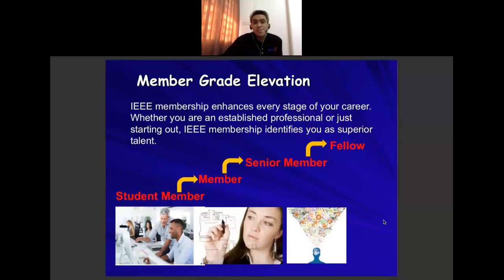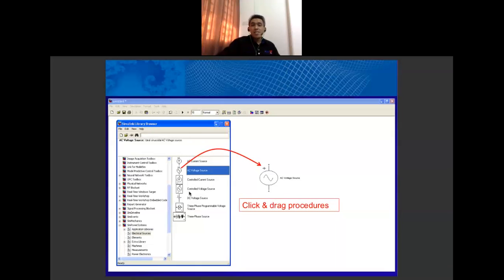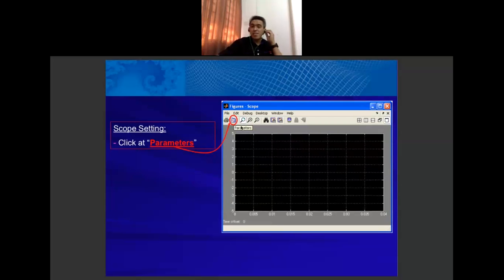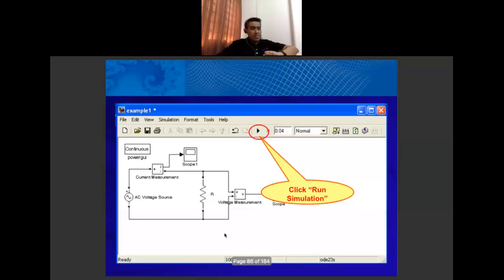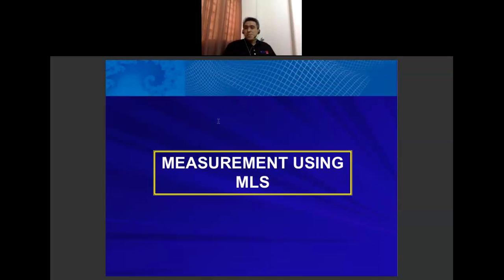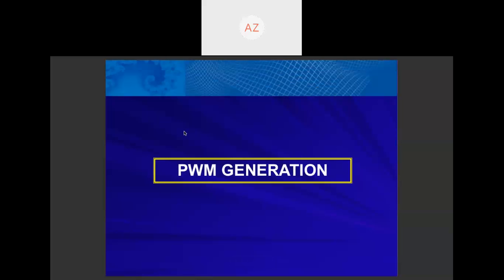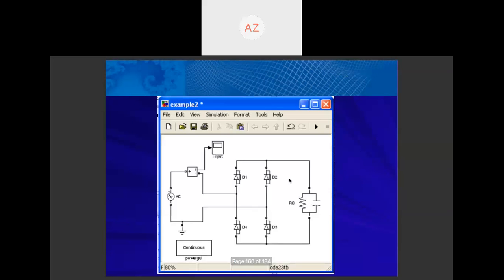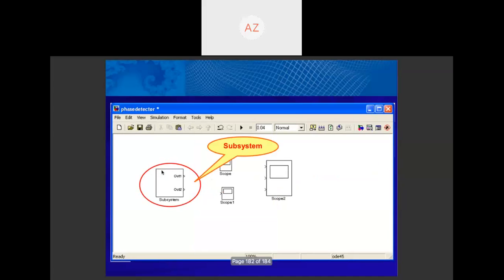MATLAB for Beginners by Ir. Ts. Dr. Rahimi bin Baharom | IEEE PES DAY 2020 | IEEE PES Malaysia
IEEE PES DAY 2020 Webinar Series by IEEE Power and Energy Society Malaysia Chapter | MATLAB for Beginners by Ir. Ts. Dr. Rahimi bin Baharom

In conjunction with IEEE PES DAY 2020, IEEE UiTM Student Branch in collaboration with IEEE PES Malaysia and IEEE PELS Malaysia organised an online Educational Webinar via Cisco WebEx Meeting, the details of which are as follows:

Title: MATLAB for Beginners

Speaker: Ir. Ts. Dr. Rahimi bin Baharom, Senior Lecturer, Universiti Teknologi MARA (UiTM),  Malaysia

Date: Saturday, April 25, 2020
Time: 10:00 AM (Malaysian Standard Time, GMT +08:00)

Organizer:
Dr. Haroon Rashid, PhD, SMIEEE, MIET
Malaysia Section Lead
IEEE PES Day 2020

IEEE Young Professionals Malaysia, Chair (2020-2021)
IEEE Consultants Network Malaysia, Vice Chair (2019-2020)
IEEE Power and Energy Society Malaysia Chapter, Students & Young Professionals Activities Coordinator (2020)
IEEE Sensors & Nanotechnology Council Malaysia, ExComm (2020)
IEEE Professional Activities Committee for Engineers Malaysia, ExComm (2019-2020)
IEEE Malaysia Section Blockchain Group, Founder